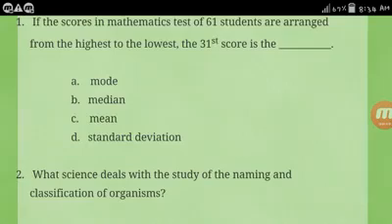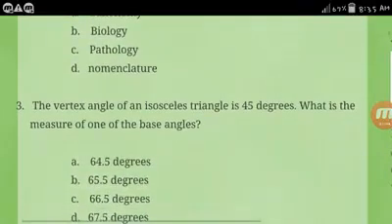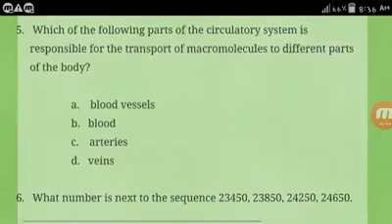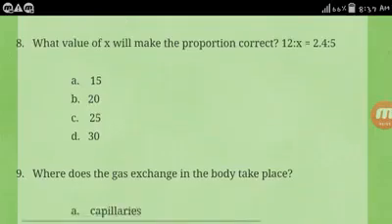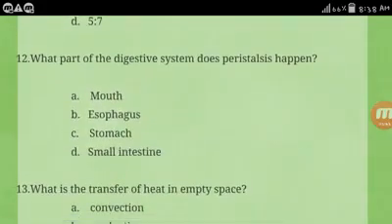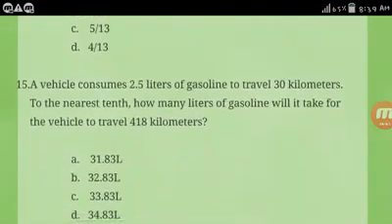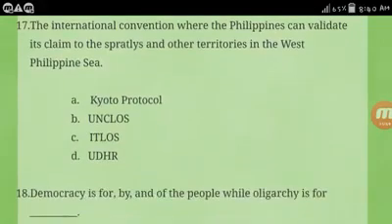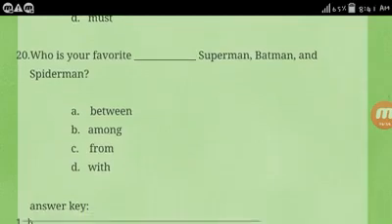GRAMMAR TEST 16